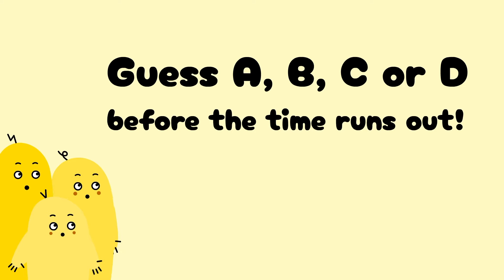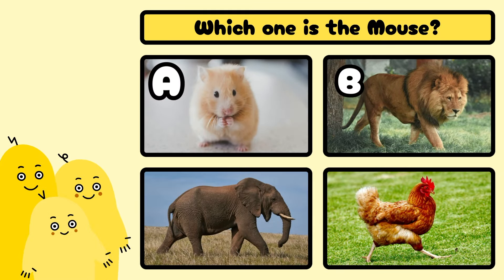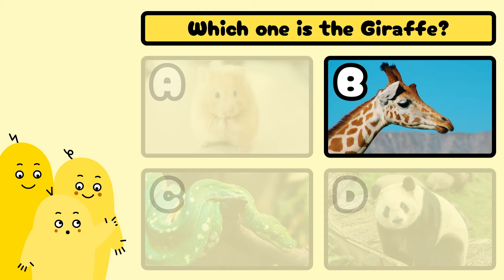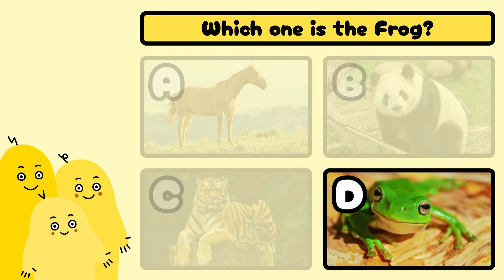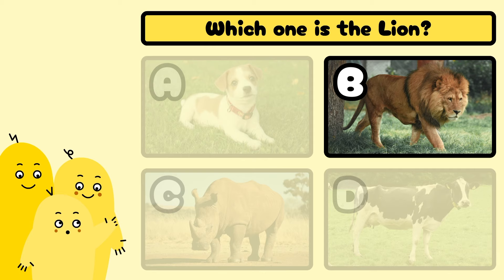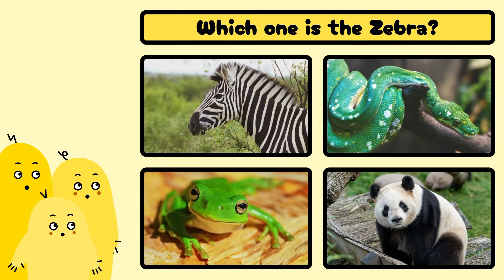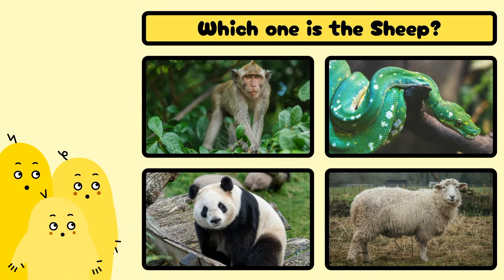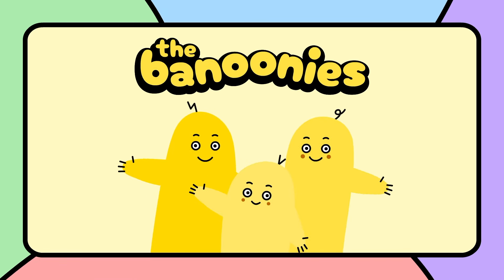Learn Animals for Kids! Fun Interactive Game!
Join The Banoonies and learn Animals with this fun interactive video! This is a great way for your child to learn animal names and some basic English words!

Join Boonie, Moonie and Noonie for some exciting toddler learning videos. Let’s learn about shapes, colors and numbers! Let’s learn about Zoo Animals, Pet Animals and all kinds of other Animals! Let’s learn basic English words and phrases! And let’s play interactive educational games together!

Noonie has a never ending curiosity for all things new and exciting. Boonie and Moonie are always there to guide Noonie on the way. We hope your little learners will join them on this amazing journey of exploring, learning and understanding. Let’s develop and have lots of fun together! We’ll see you soon!